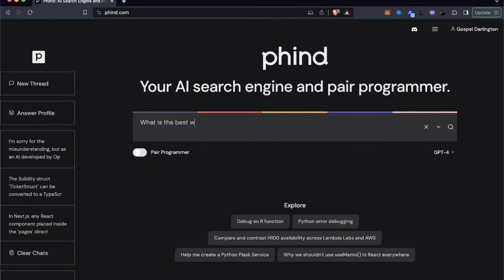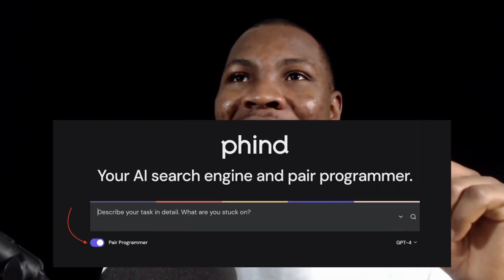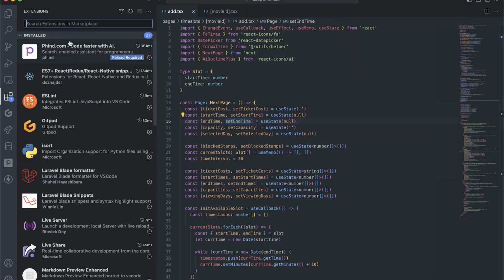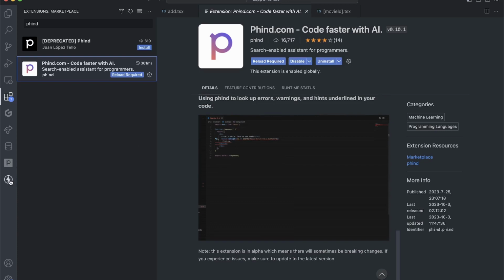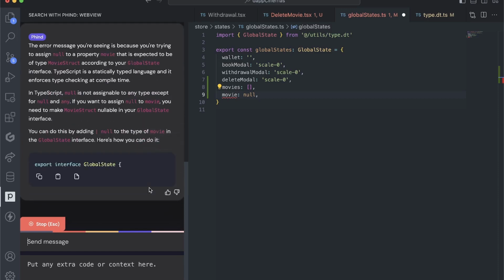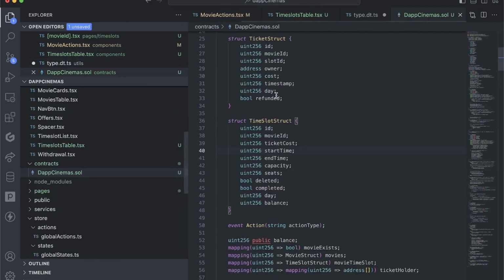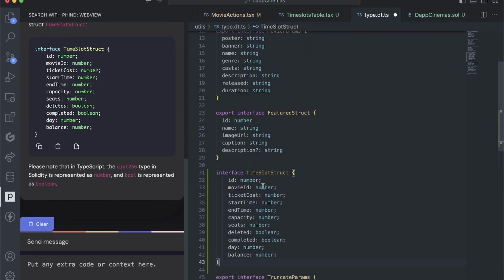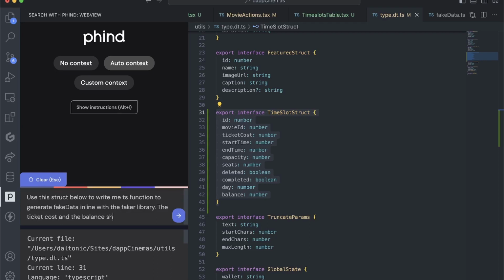Phind AI for Web3 Developers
Learn how to use an AI search engine and pair programmer with VS Code.